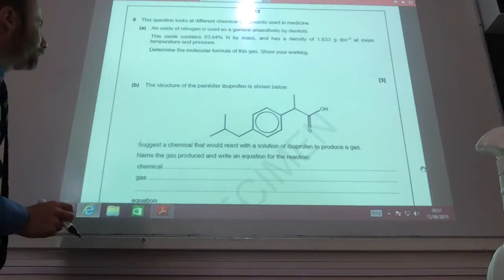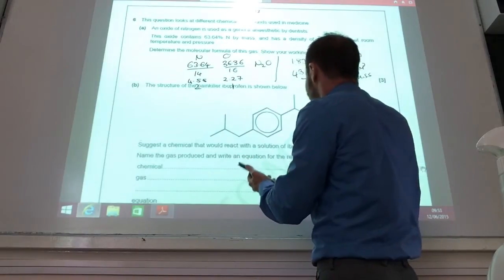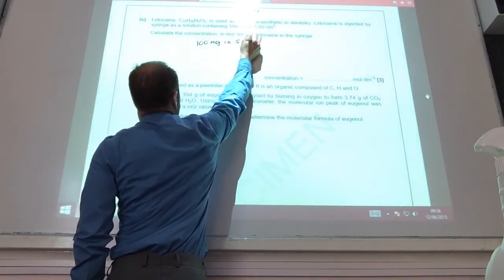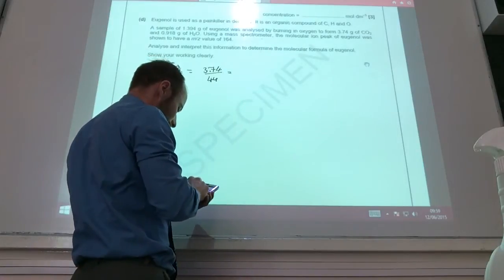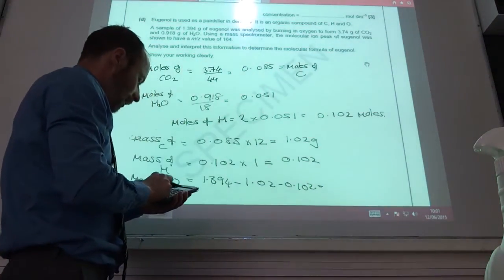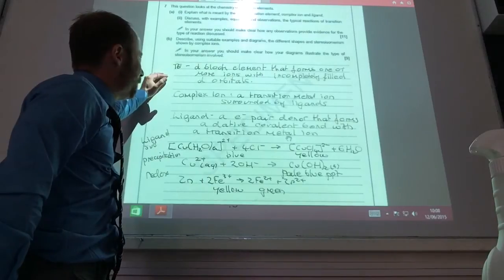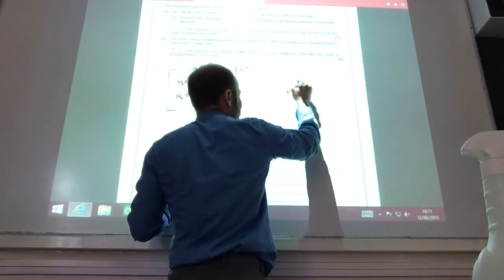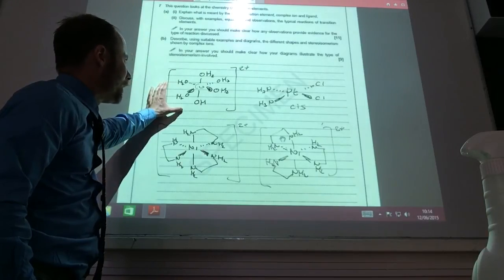F325 Equilibria Energetics and Elements Specimen Q6-7 from